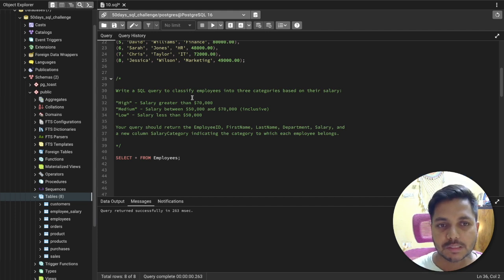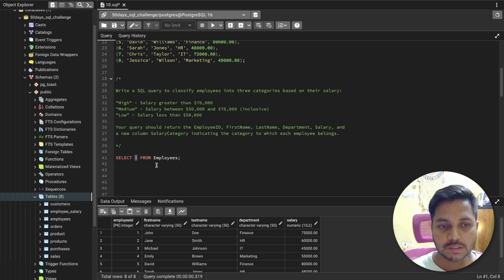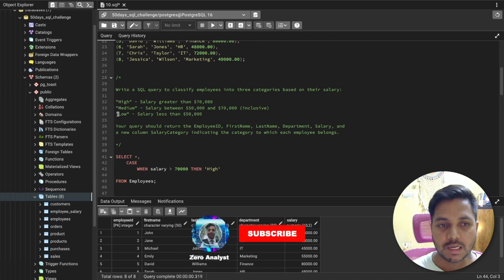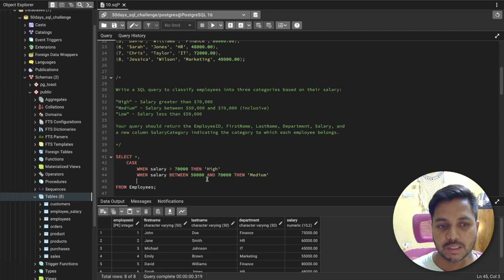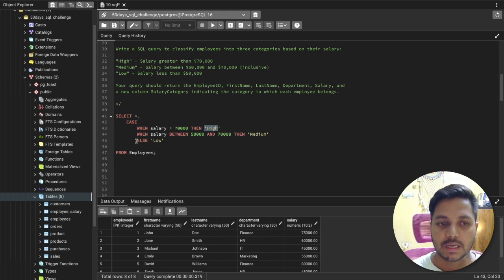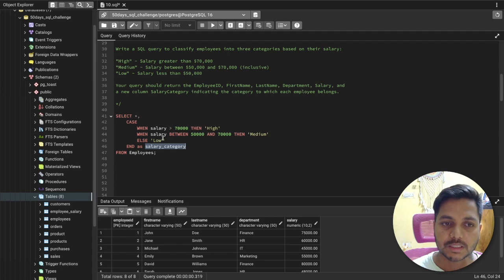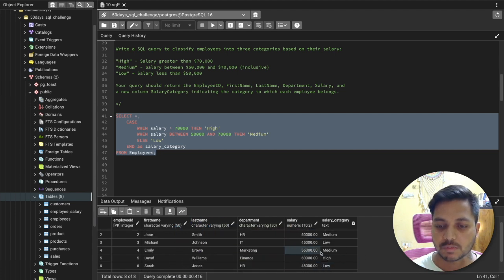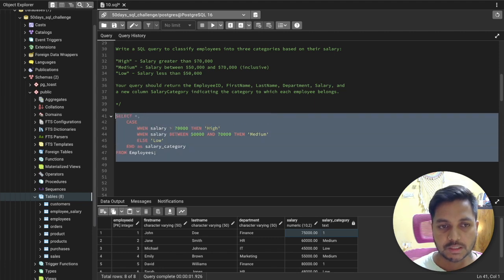SQL Challenge - Data Analyst Interviews!: Solve SQL Question LIKE a PRO! EP SQL - 10/50